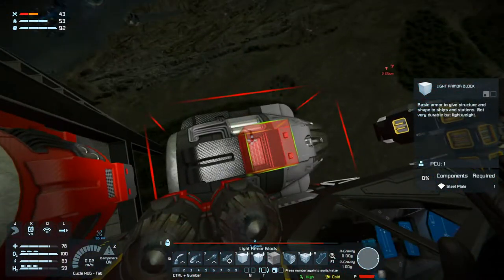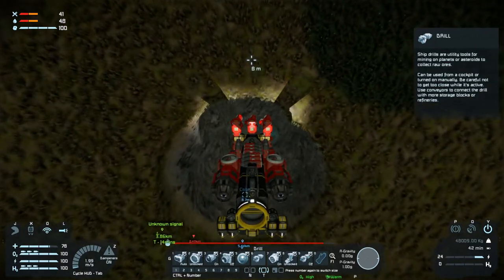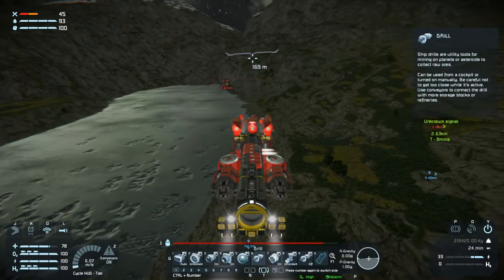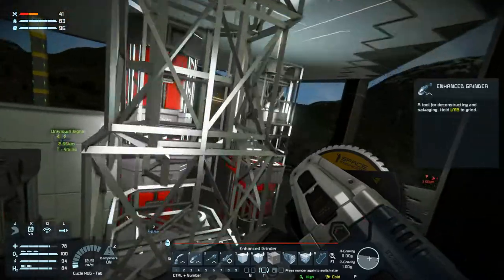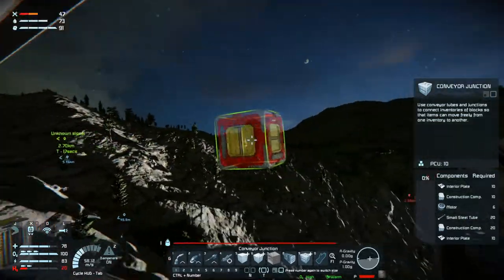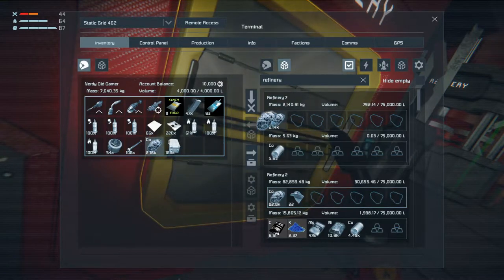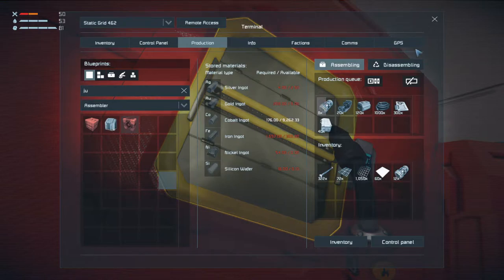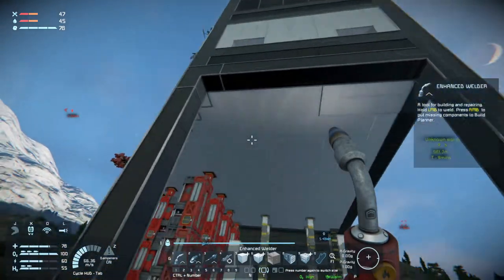Lets Play Space Engineers Modded Survival S2 Ep44 | Testing our New Miner